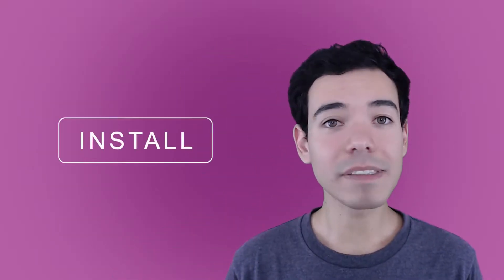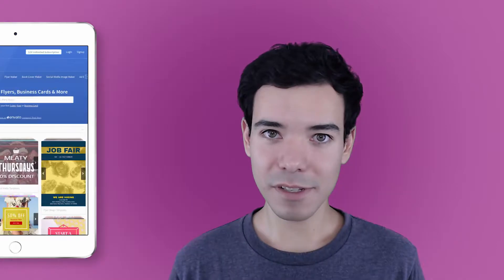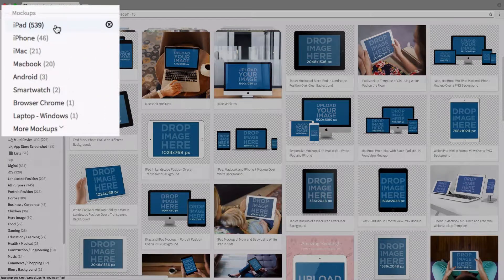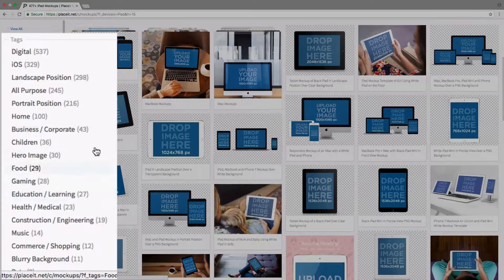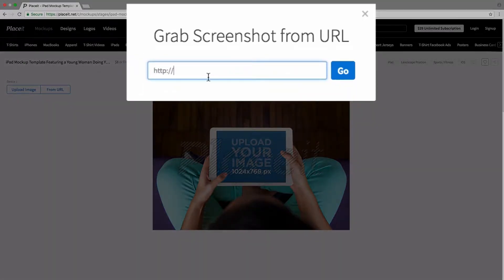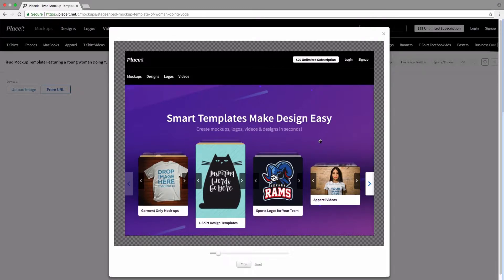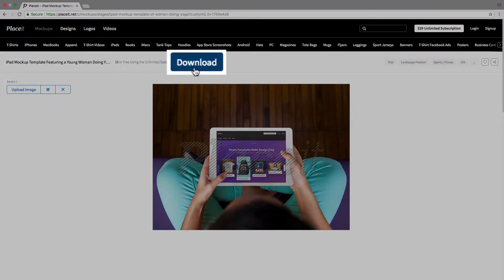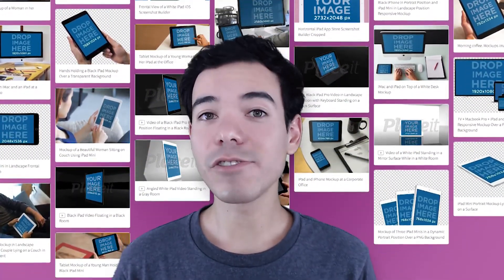How to Make iPad Mockups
In this video, you will learn how to create pixel perfect Ipad Mockups to promote your app in stores. Convince user to download your app with beautiful imagery that you can download in seconds!

This tool is great for app developers and web designers. You can convince more audience to download your creations with professional mockups. It’s super easy! Just upload your app screen on the iPad mockup you liked the most and download! Some mockups have other customizable fields like the background color. Some mockups are transparent, these work great to display your app on a website for example. There are thousands of Ipad mockup variations, with people, with pets, in restaurants, and way more!

Create amazing designs to promote your apps and your website designs! Reach your desired customers with this easy online design tool!